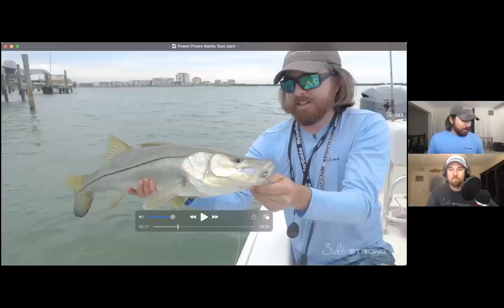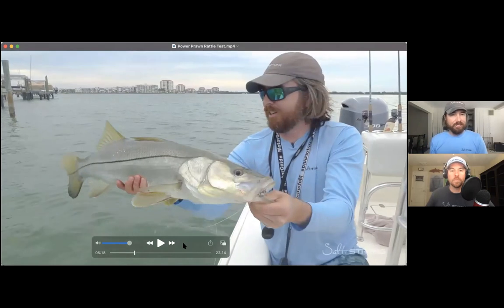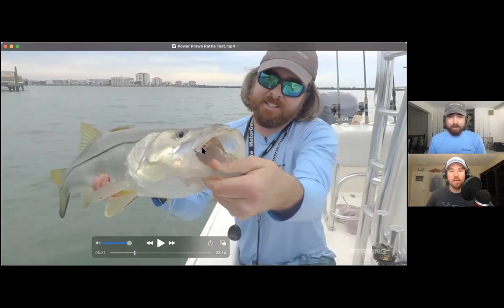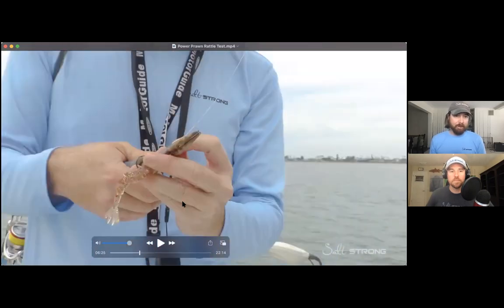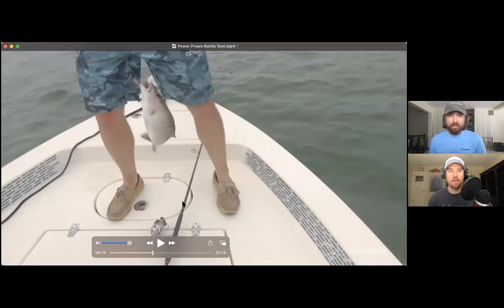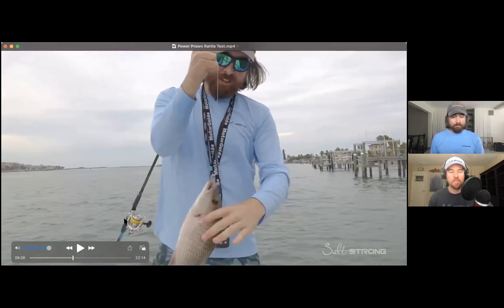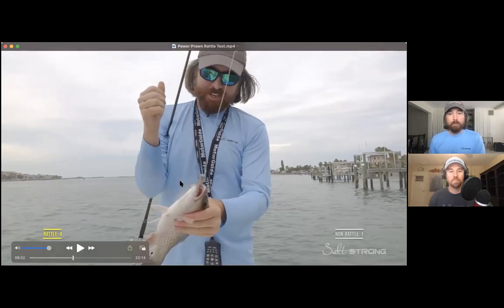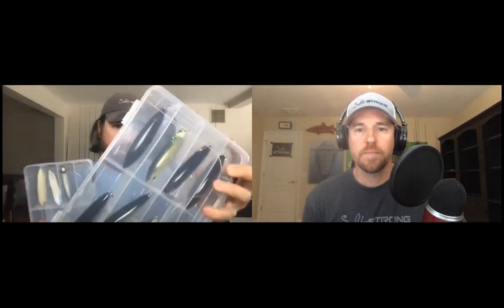Should You Add Rattles To Your Fishing Lures? (When & When NOT To Use Rattles)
To get the timestamped table of contents for this video,

If you aren't using rattles in your lures, then you might be missing out!

We recently did a test targeting inshore fish using lures with rattles compared to lures without rattles.

The results were astonishing!

They work really well, but there are definitely times when you should NOT use rattles in your lures.

So in this video, you'll learn:

- When to use rattles in your lures
- When to absolutely not use rattles in your lures
- The full results of the rattle battle experiment

Have any questions about putting rattles in your lures?